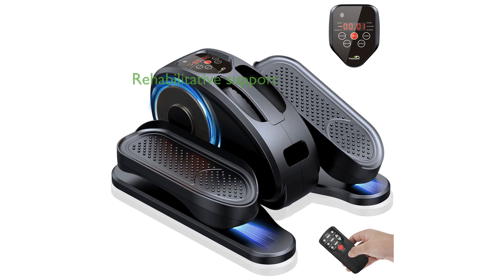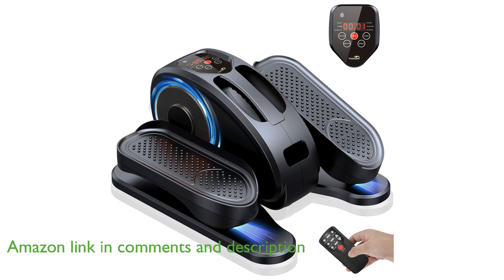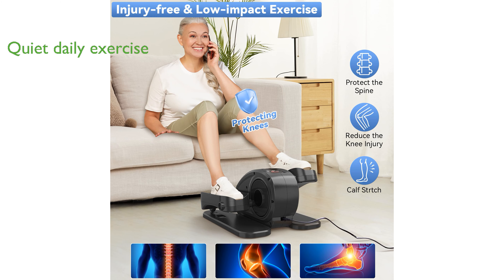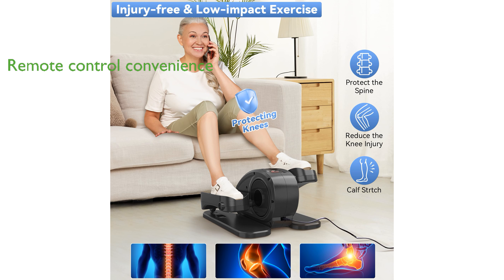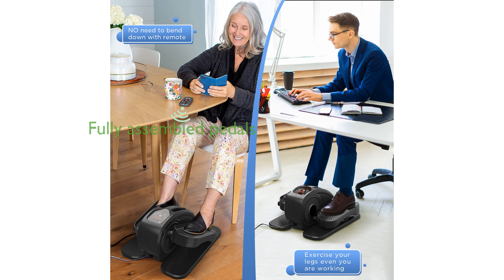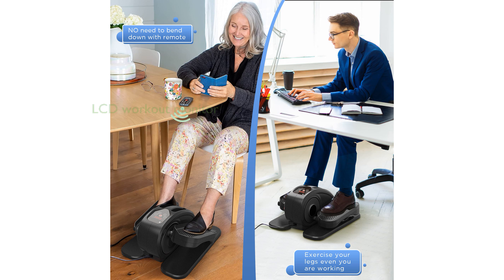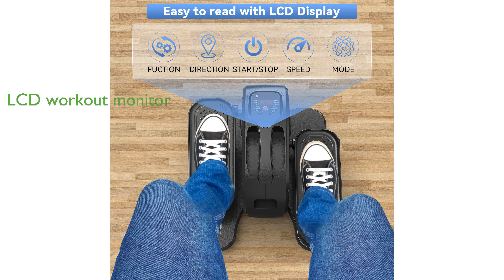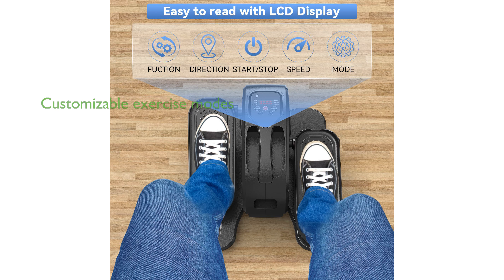REVIEW (2024): Mini Ellipse Leg Exerciser EM-100.. ESSENTIAL details.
The Mini Ellipse Leg Exerciser EM-100 is a versatile tool designed to support rehabilitative training, making it ideal for seniors and those undergoing leg rehabilitation.

This compact elliptical is perfect for daily exercise, providing a quiet and smooth operation that allows you to burn calories and relieve work fatigue while multitasking.

With the convenience of a remote control, this exerciser is especially user-friendly for those who find bending over challenging, such as seniors and office workers.

Arriving fully assembled, the EM-100 features sturdy, textured anti-slip pedals that facilitate a low-attention workout, promoting better circulation without distraction.

An integrated LCD display monitor keeps you informed of your workout progress, showing time, speed, calories burned, and steps per minute, helping you stay on track.

The device offers two modes, manual and automatic, with multiple speed settings and exercise programs, allowing for customized muscle training and enhanced blood circulation.